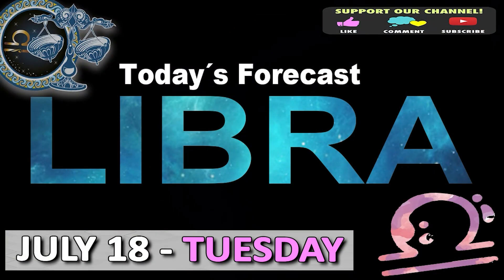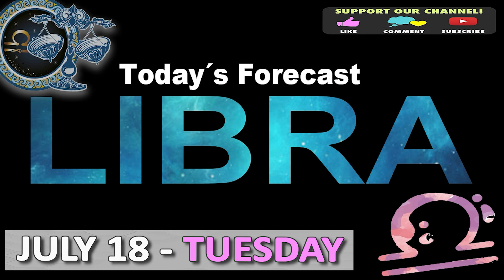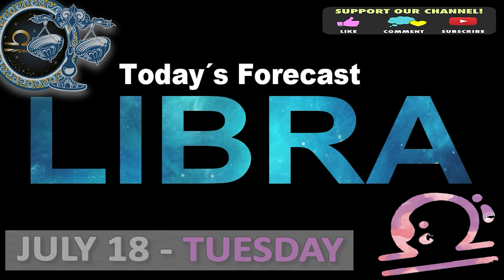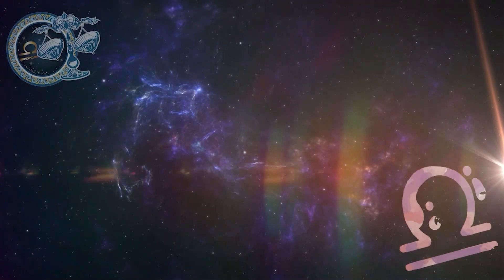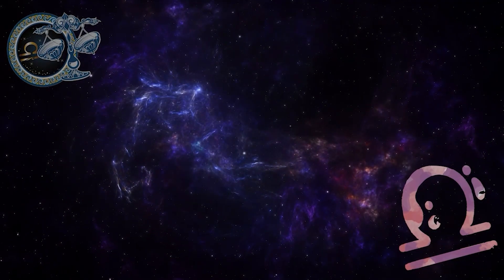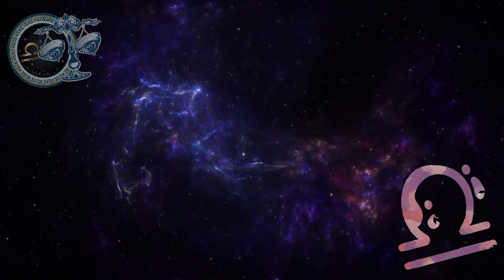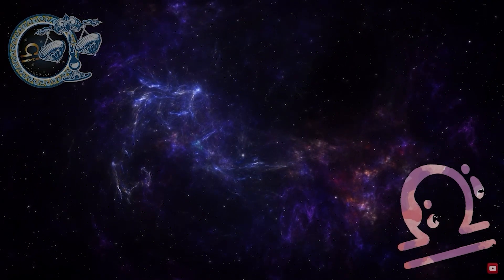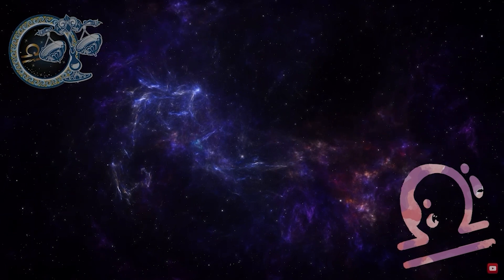Today Horoscope LIBRA July 18, 2023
Today's Horoscope july 18, 2023. Discover your future with my daily horoscope for you, my dear Pisces sign in love, work, health, money and compatibility with other signs. Free daily horoscope!

In your horoscope today, destiny holds great things for you. Find out how your day is going with our free daily predictions.